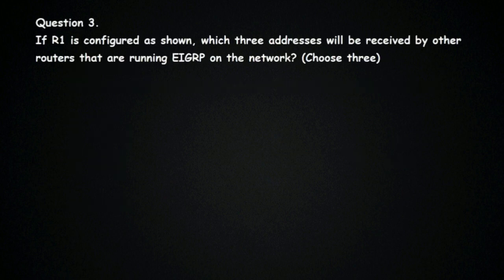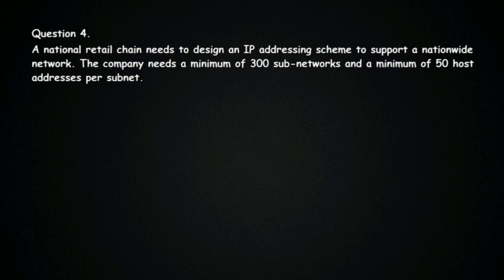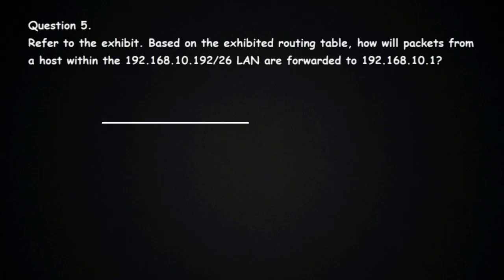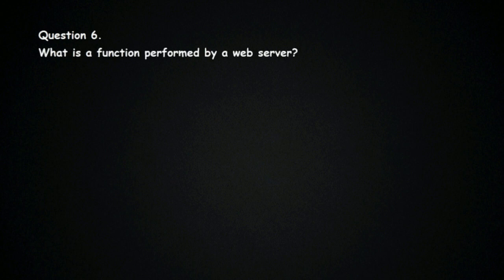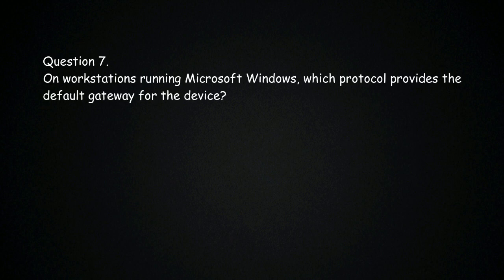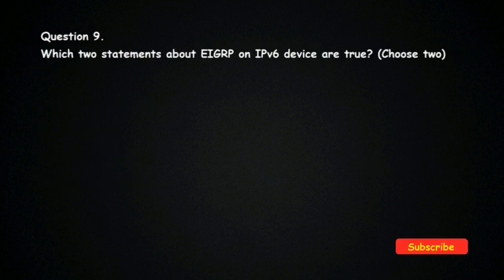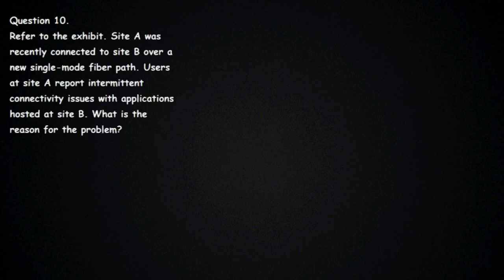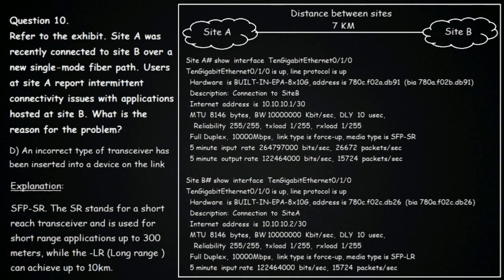CCNA 200-301 Exam | CCNA Exam practice part 9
CCNA exam questions and answers.